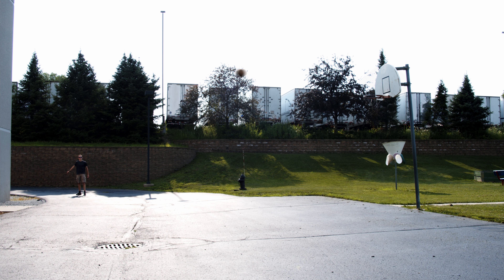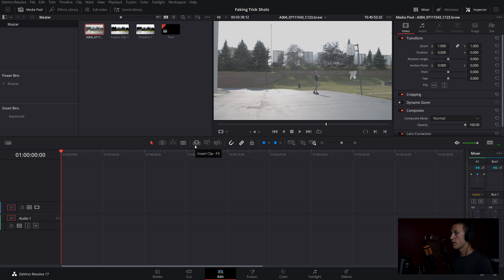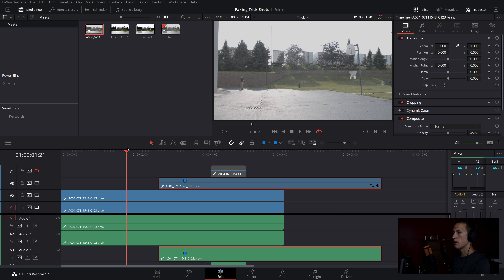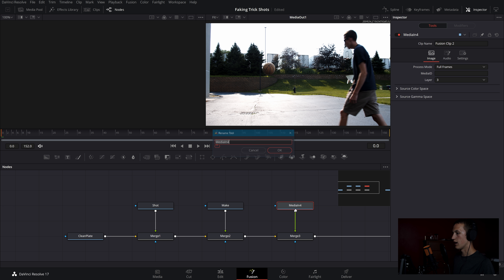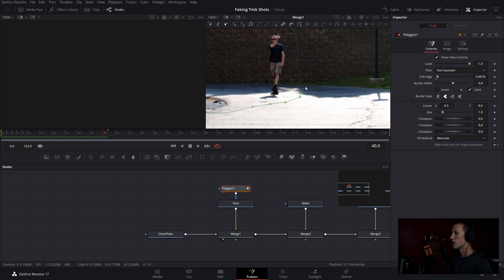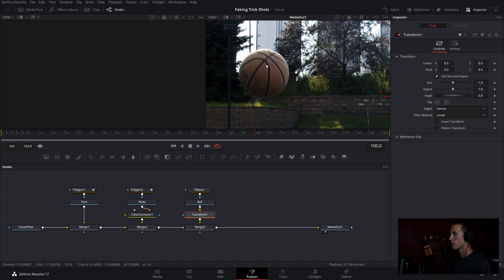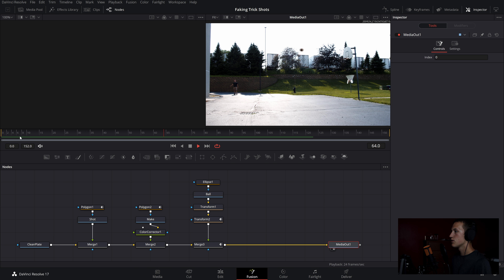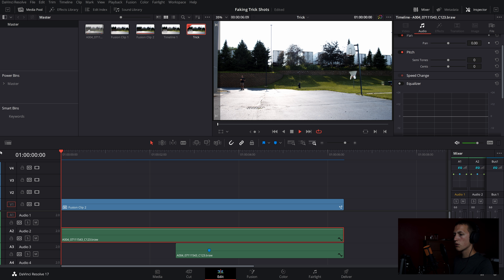How to FAKE Trick Shots like Dude Perfect!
Learn how to Fake Trick shots using Davinci Resolve 17. Trick shots take a ton of time to make and sometimes it can be easier to fake them. Today I will be showing you how to fake your trick shots. You can use any editing program, whether Premiere Pro, After Effects, Final Cut, or Davinci Resolve.

🛒 Get High-Quality Music for your videos with 2 Extra Free Months